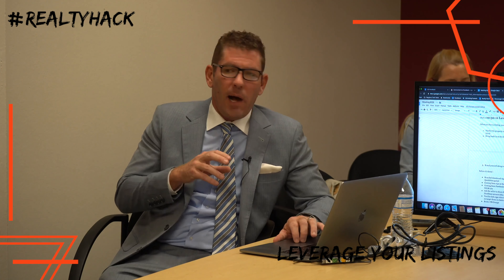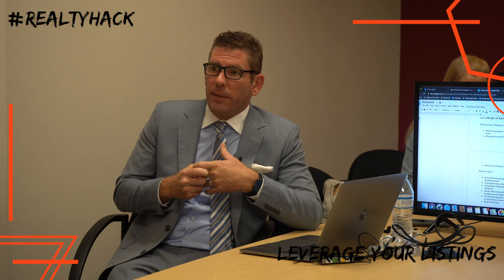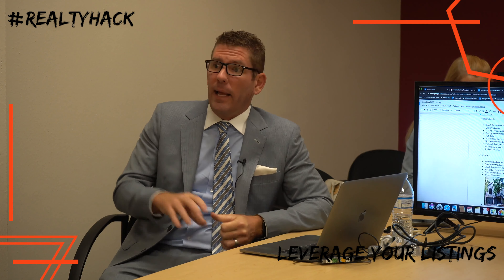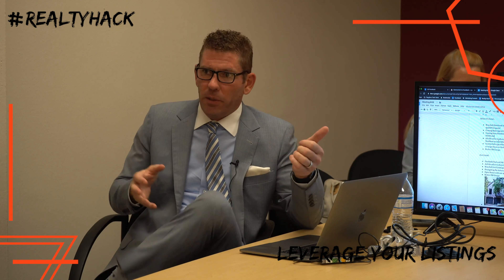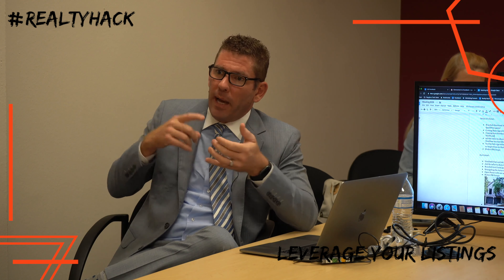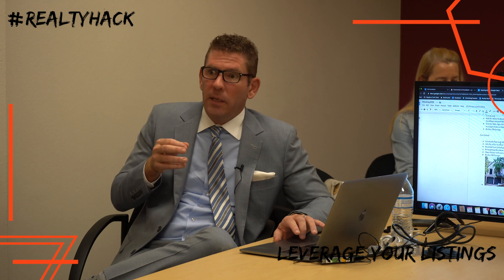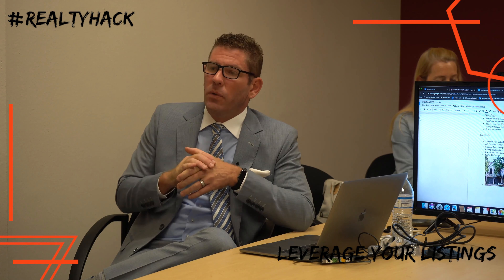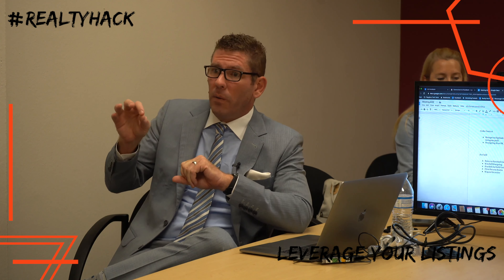Leveraging Listings for Maximum Exposure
Leveraging your listings can instantly improve the quality of the homes you sell and the relationships you have with these clients. Now, the next steps are:
1. How do you use this to bring in more listings?
2. How can you strategically drive more traffic to your site with this new listing?
Today, Ryan Rodenbeck will be going over attractive listing strategies to properly market your home, boost business, and close more deals more quickly